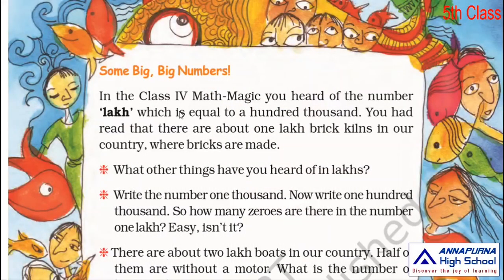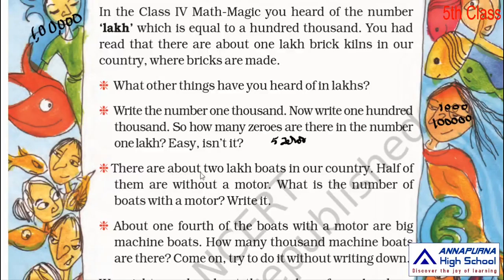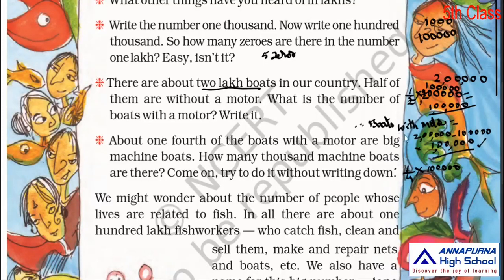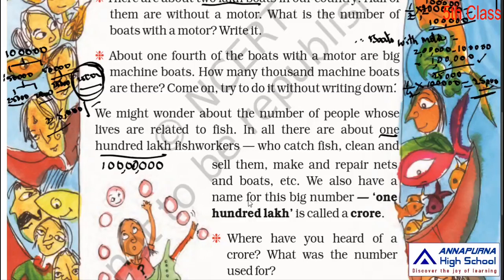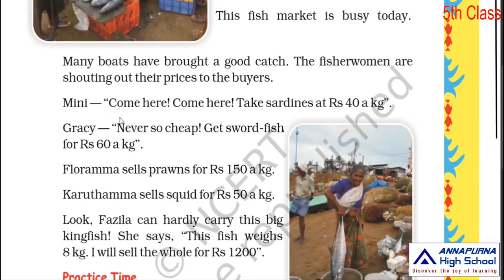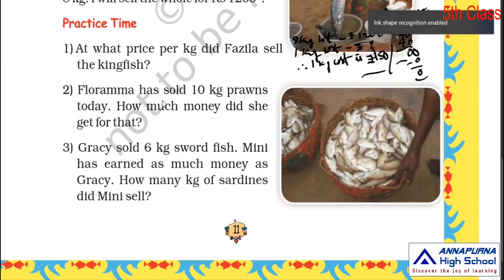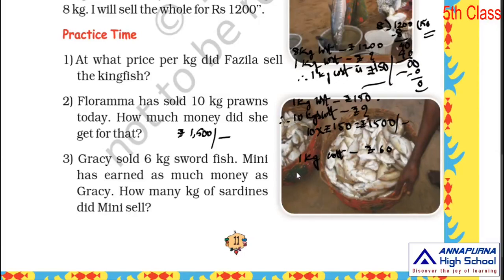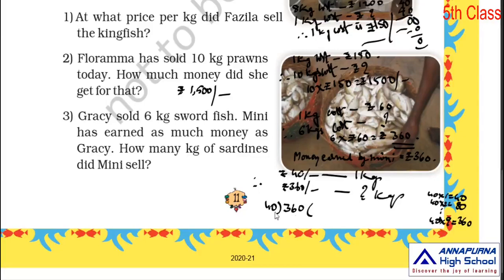5th Mathematics 1 4